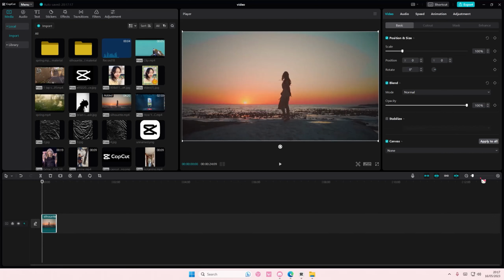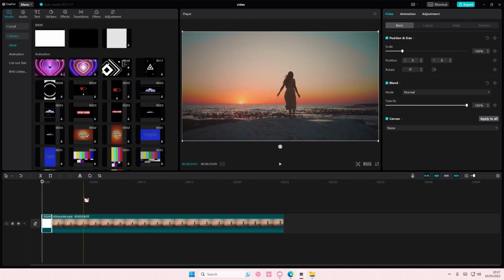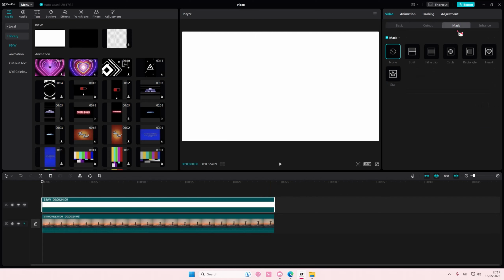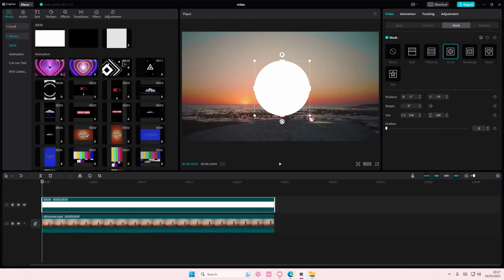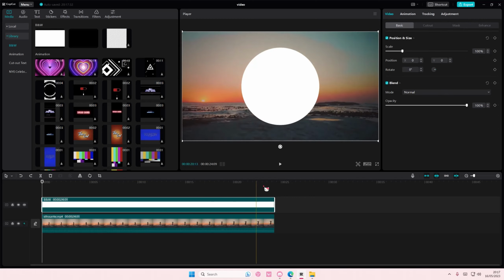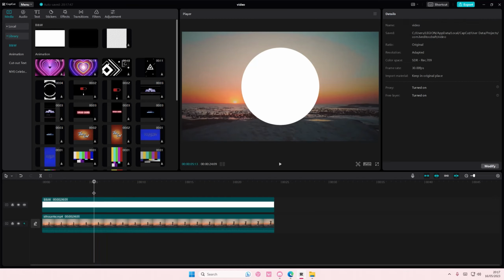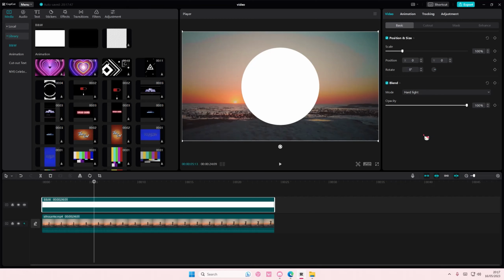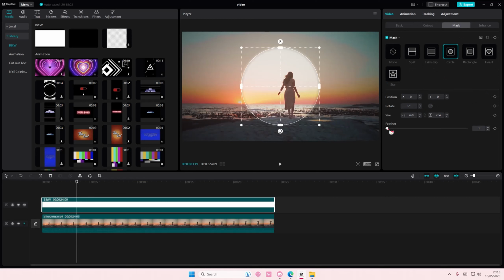Want to Make Your Video Shine with a Spotlight Effect? Discover How in CapCut PC!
This tutorial will show you how you can create this spotlight video edit on CapCut PC.